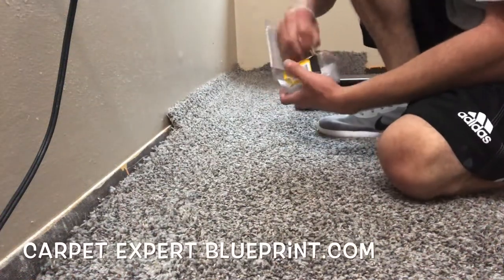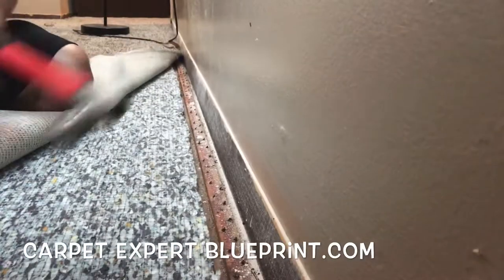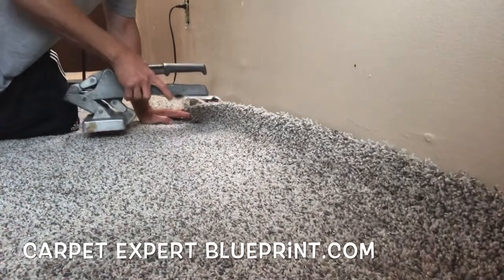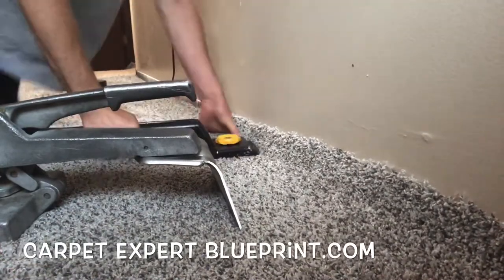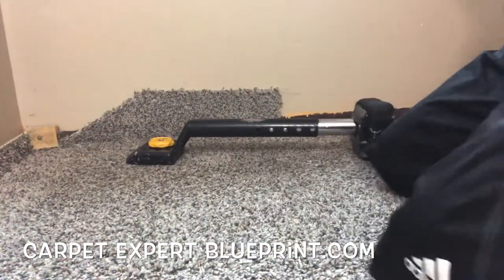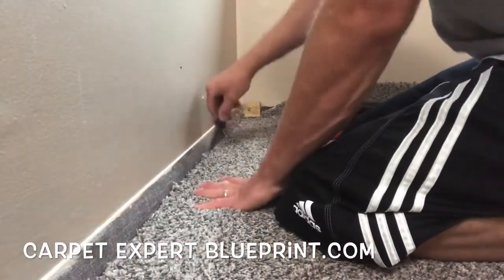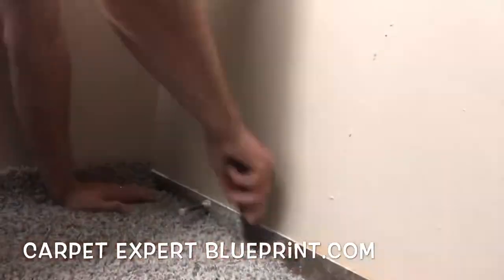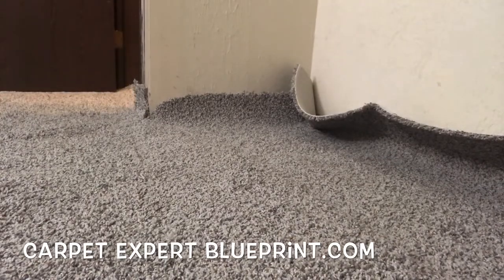HOW TO STRETCH CARPET QUICK STEPS